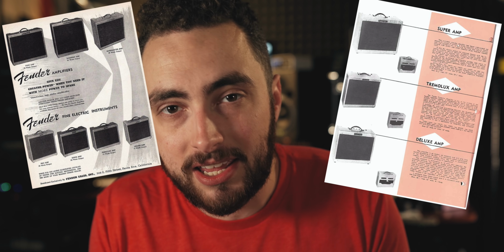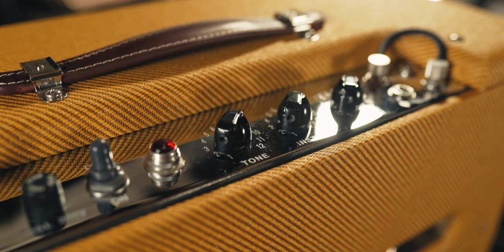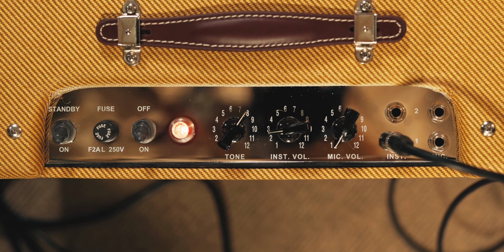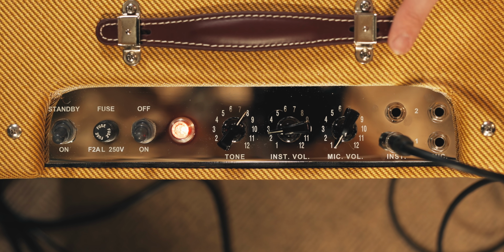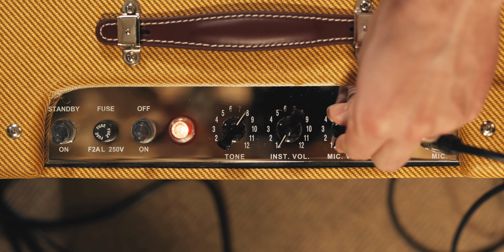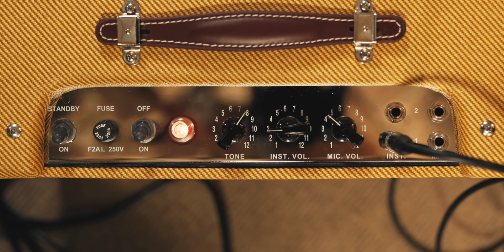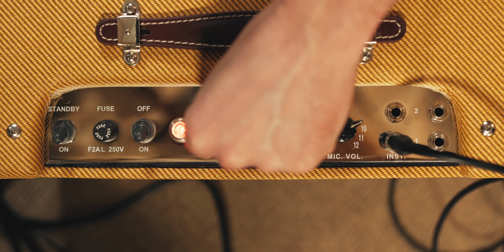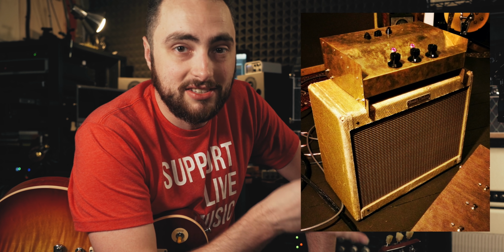What Is The "Tweed" Sound?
Fender Tweed amps have become the stuff of legend, thanks to the unique tone these amps produce and to the countless players that have used this tone to create their signature sound, theres no doubt in my mind that the Tweed sound has help shape music history.

Thanks to  @JoeBonamassaTV  for being a part of this video

SHIPPING ADDRESS:
5805 State Bridge Road
Suite G90
Johns Creek Ga
30097

CAMERA:
-Sony A7III

LENSES:
-Sony 24-105mm f4

LIGHTS:
-Neewer LED Panel Bi Color

SOUND:
-Sennheiser MKH 416 Shotgun Mic